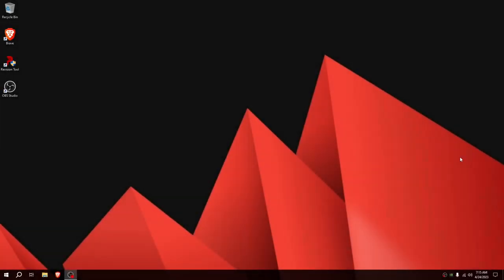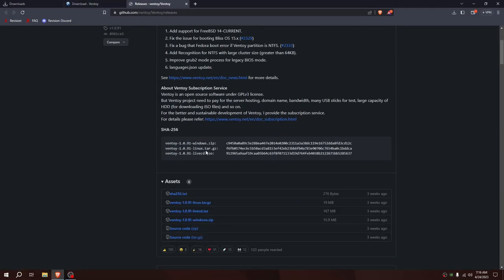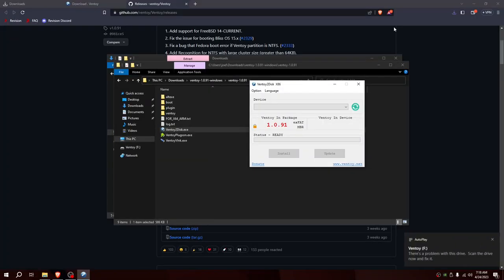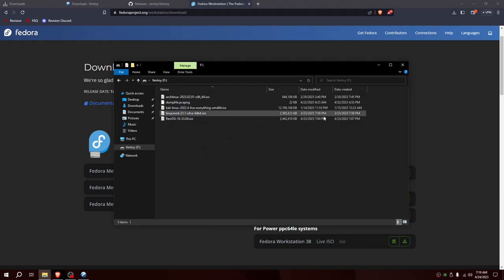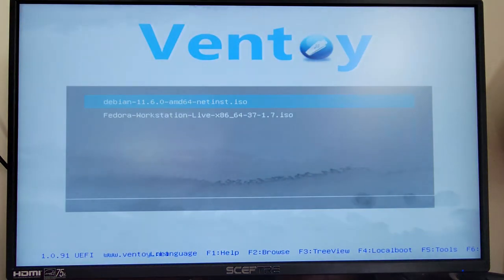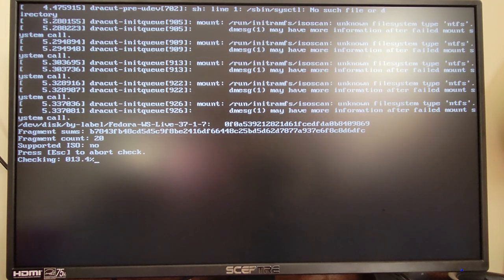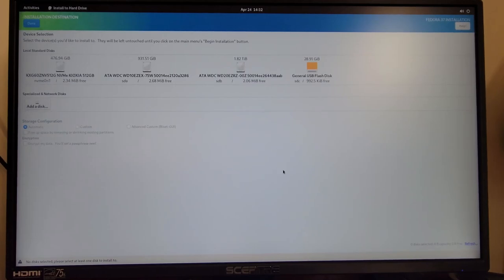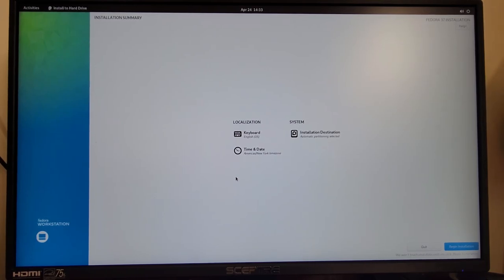Install ANY operating system with Ventoy